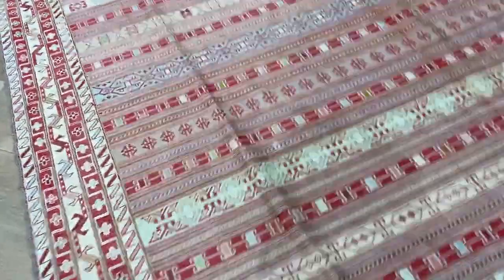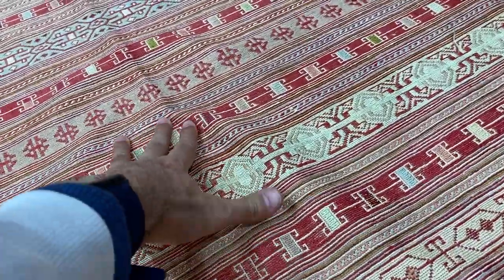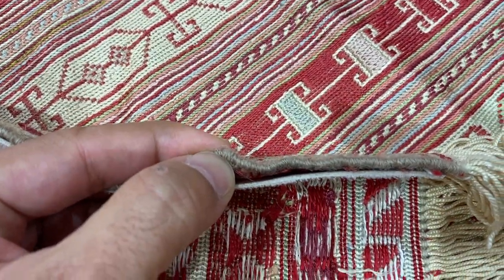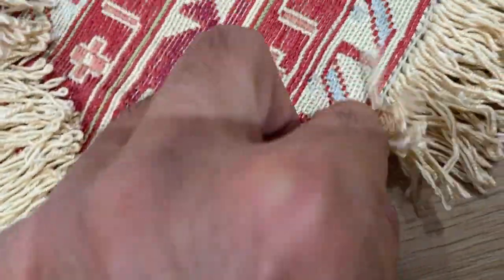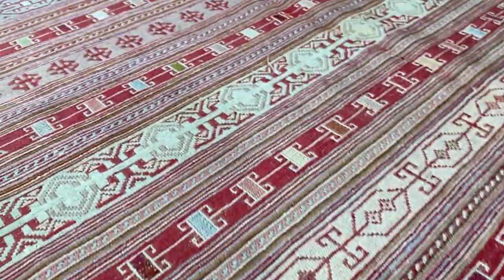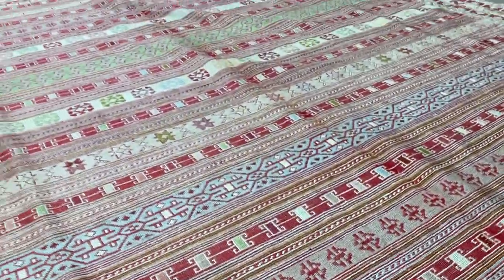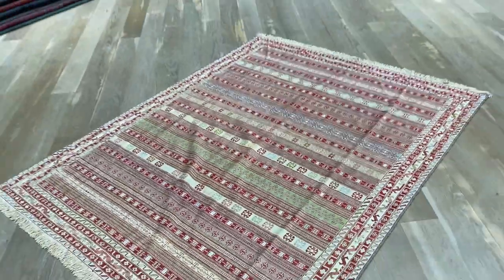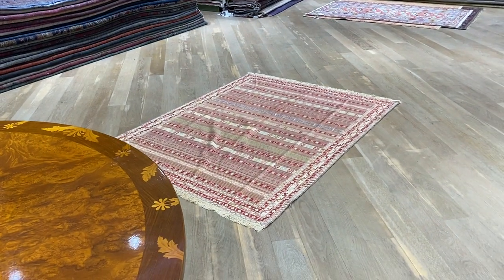persian kelim 1224